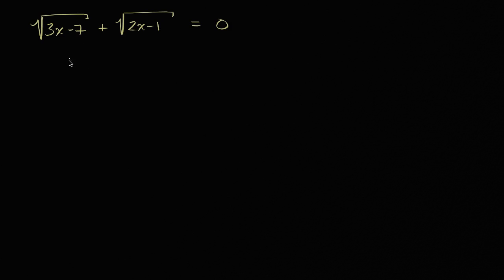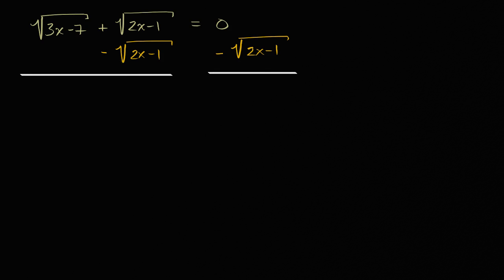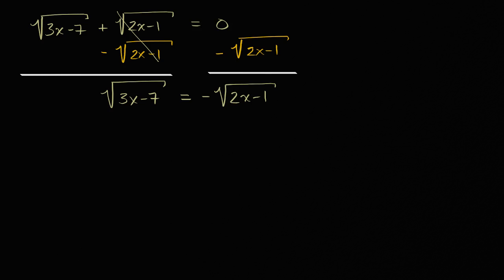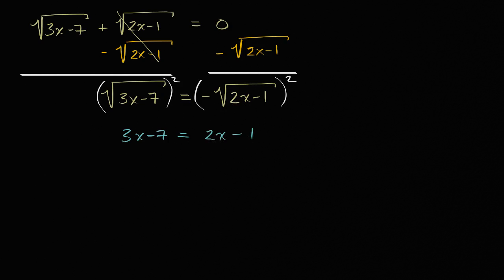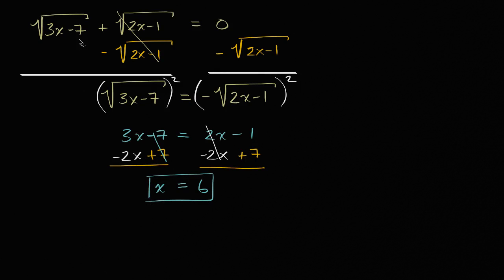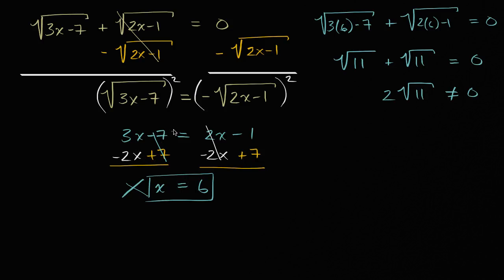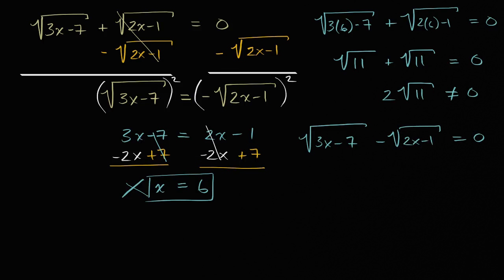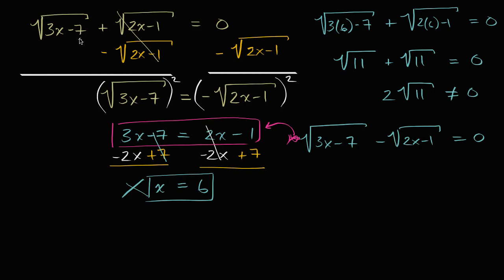Solving square-root equations: no solution | Mathematics III | High School Math | Khan Academy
Courses on Khan Academy are always 100% free. Start practicing—and saving your progress—now

Sal solves the equation √(3x-7)+√(2x-1)=0, only to find out that the single solution is extraneous, which means the equation has no solution.